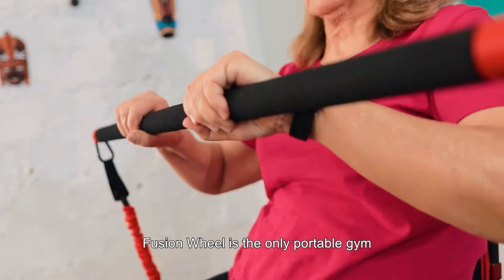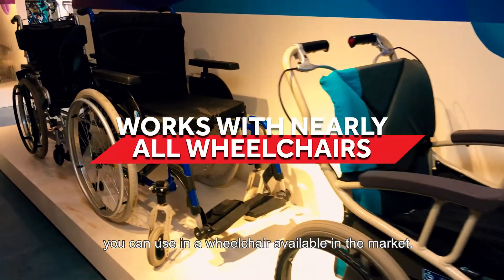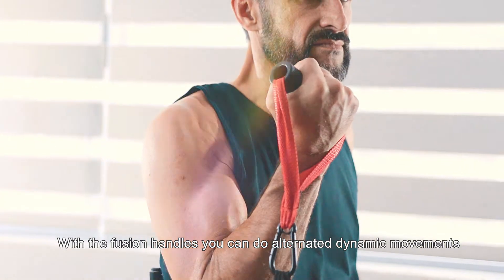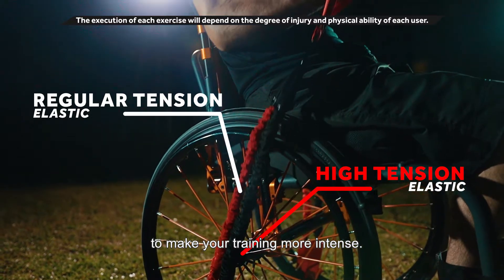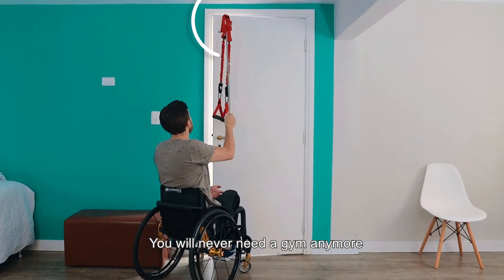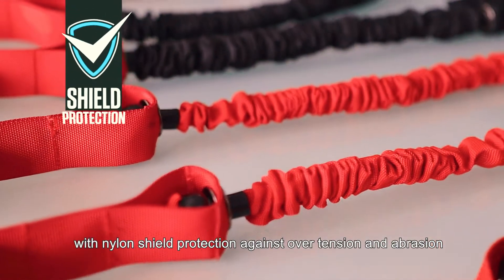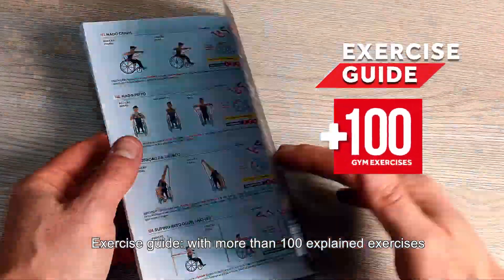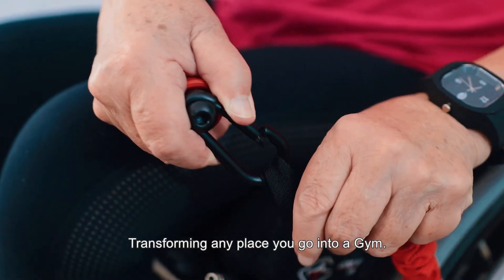Fusion Wheel | THE FULL GYM FOR WHEELCHAIR USERS!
Designed by DXID.

Fusion Wheel is the only portable gym designed exclusively for wheelchair users. It's a full gym that allows you to workout whatever you are. It fits perfectly to your busy life. Fusion Wheel lets you do more than 100 exercises to target all superiors muscle groups: Biceps, triceps, back, shoulders.

No installation is required, you can use in a wheelchair available in the market.

What are included:
-Fusion bar: Durable and detachable
-Fusion handles: Ergonomic grip
-2x low tension power bands: with nylon shield protection against over tension and abrasion
-2x Power pulley: exclusive patented system
-Anchor door and stick guide: A neat solution to unlock a full potential
-Carry bag: Take your own gym with you everywhere: Home, office or traveling.
-Exercise guide: with more than 100 exercises explained
-2x high tension power bands: to always keep challenging you
-4 loops: to expand the fusion wheel wheelchair’s compatibility

It's really portable, with the same benefits of the weights without weights.
Transforming any place where you are into a Gym.

- The execution of each exercise will depend on the degree of injury and physical ability of each user.
- The wheelchair is not included in the product
- The wheelchair must have brakes to lock it and prevent it from moving during the exercises.